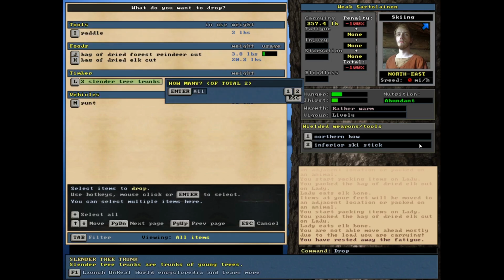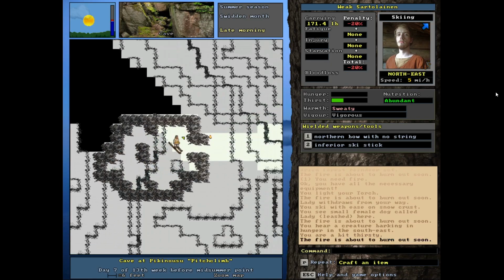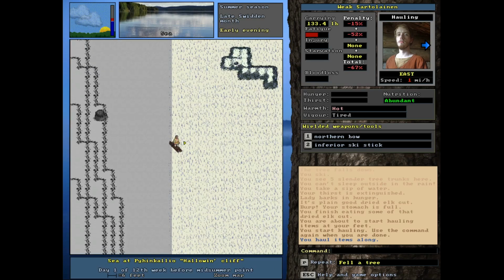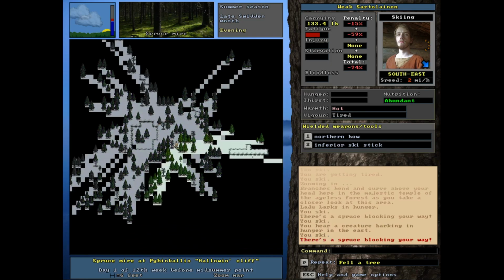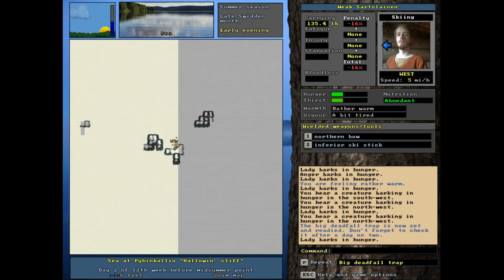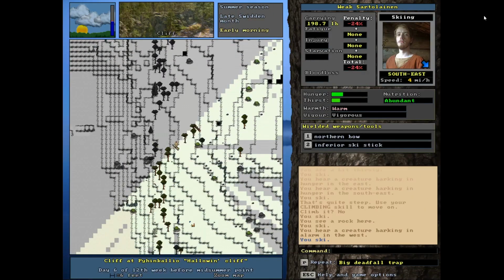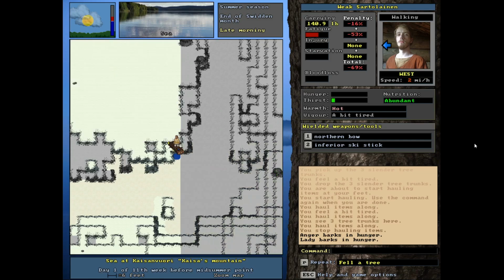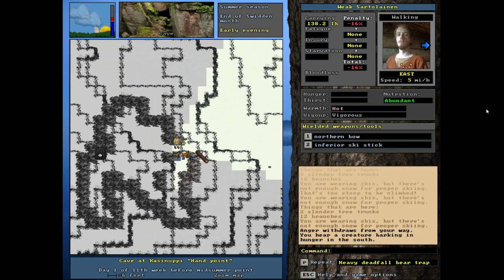UnReal World - Caveman Series (Runaway Slave) | EP17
Welcome to the UnReal World Survivors!  Let's play! Caveman Series with runaway slave starting scenario in the winter season. (This series will air every other day.)

DEVELOPER:
Sami Maaranen (creator), Erkka Lehmus (co-designer)
PUBLISHER:
Enormous Elk

*Some sound effects & music are added in post-production and are not included in the base game.